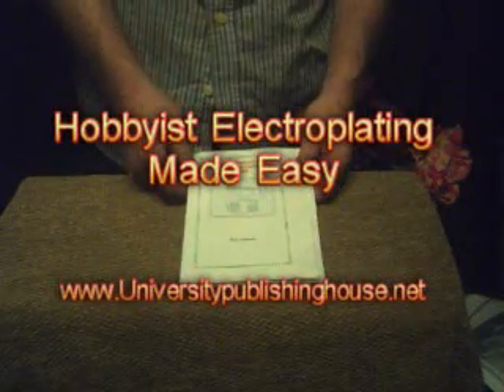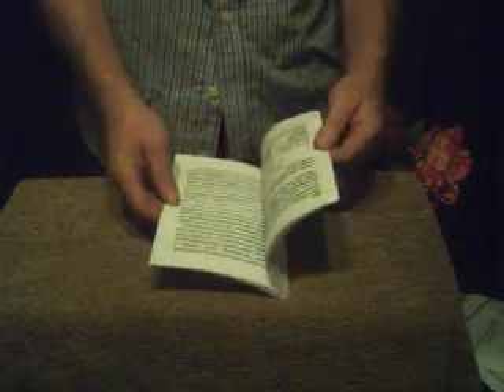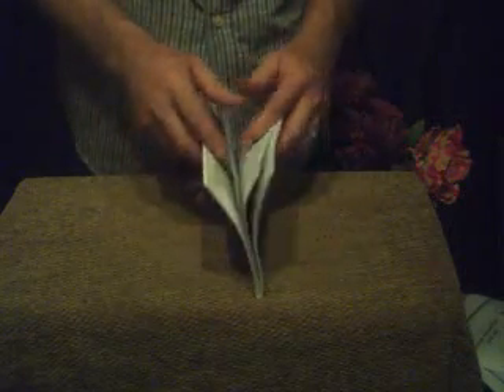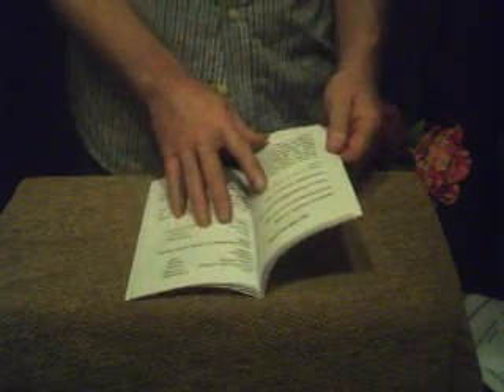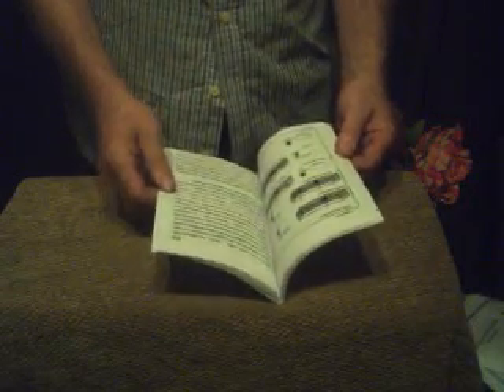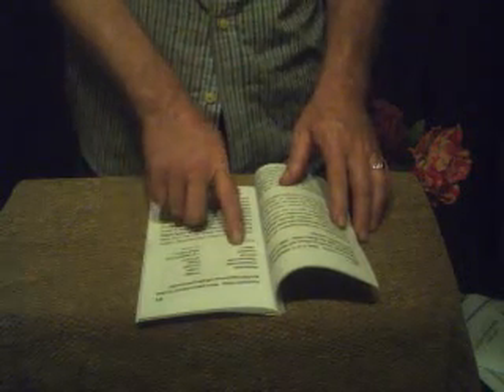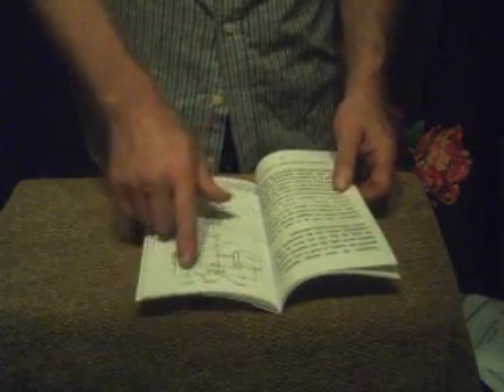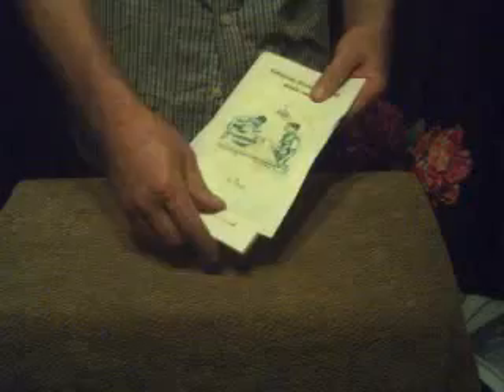Hobbyist Electroplating Book. Formulas! Download! Plate Gold, Chrome, Nickel, etc.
70 page book has many formulas for electroplating.  Learn how to prepare the base metal, pickle, plate with copper, chrome, nickel, gold, silver, zinc, more. Paperback or save money and time with cheap download!  New!: Our "Electroplating Forum" - a series of professional articles that deal with all aspects of plating.  And it's free.